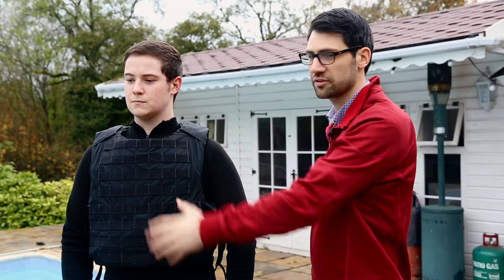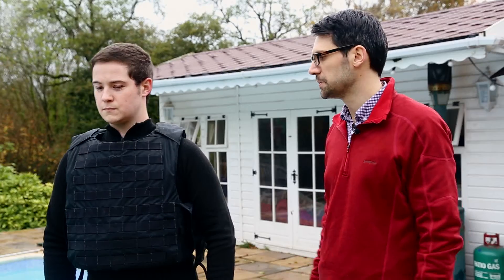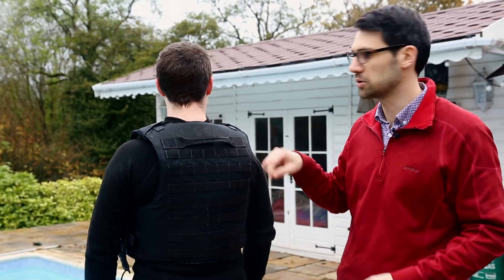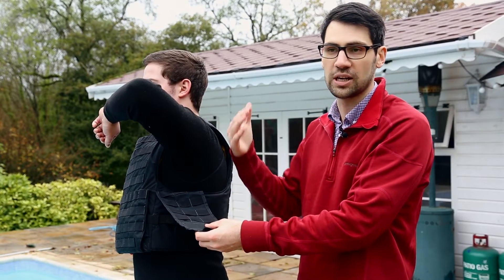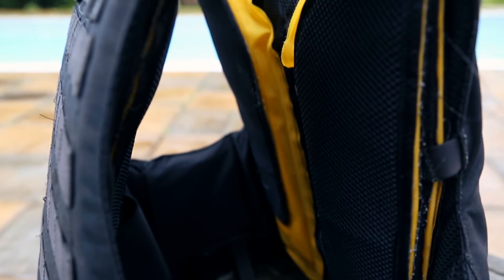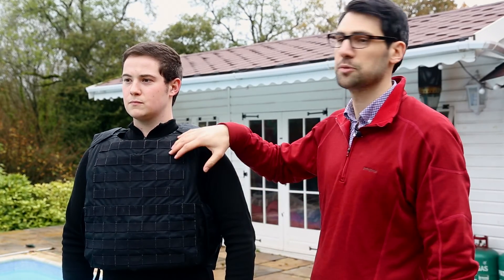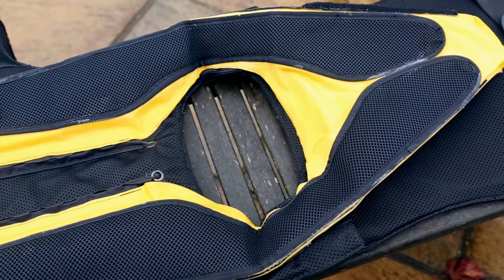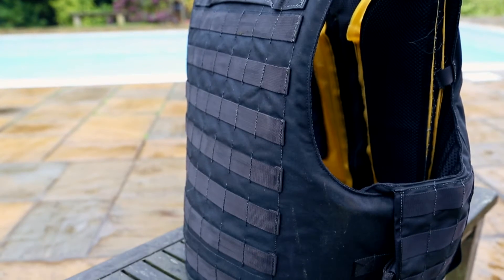The Inflatable Military Body Armour That Keeps Soldiers Afloat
The BCB Inflatable Body Armour System is the first inflatable body armour in the world that is able to handle 275 Newtons of buoyancy, meaning that even if the soldier is carrying a lot of heavy gear, the armour will still keep the soldier afloat.

This is achieved by having the armour open at the sides and under the arms, and the armour is also self-righting, meaning that if the soldier fell into the water face first, the armour will right itself, thus freeing the soldier's airways.

The armour has been ballistics certified to NIJ 0101.06 Level 3A, while the up-armour plates have been certified to NIJ level 4.